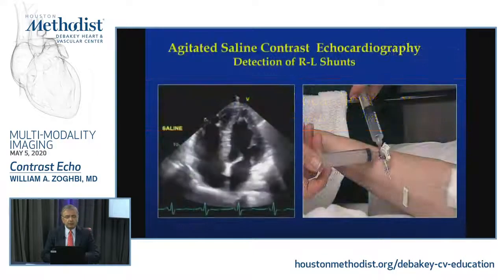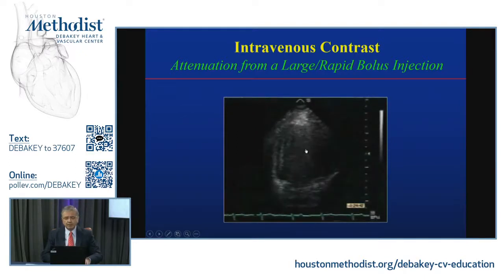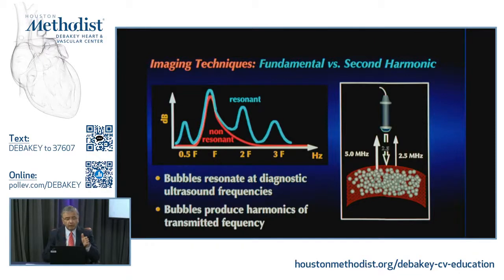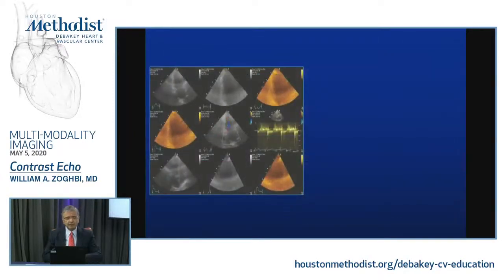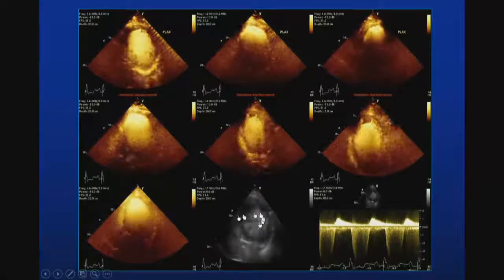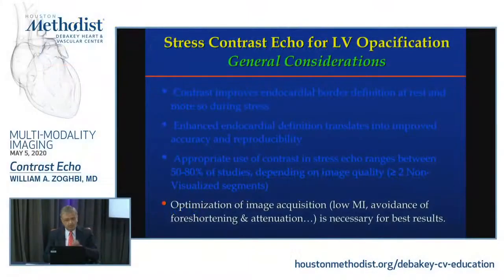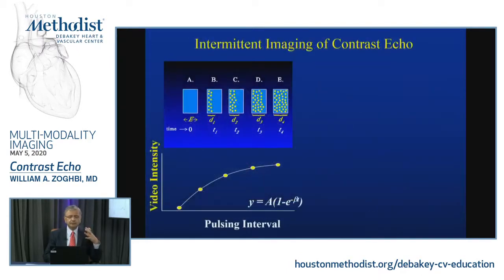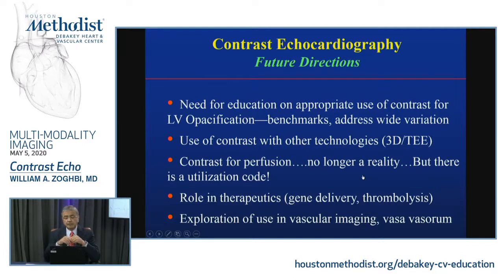Principles of Contrast Echocardiography